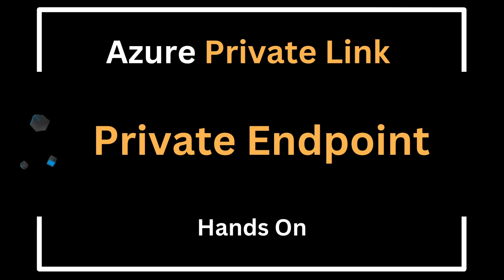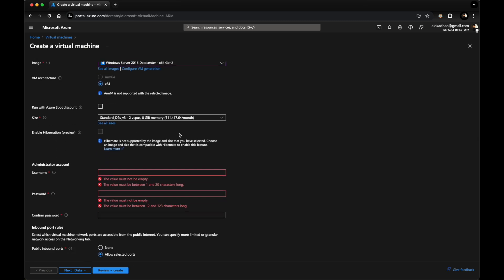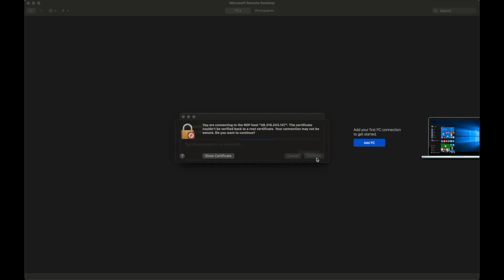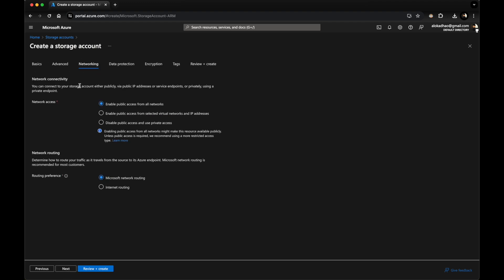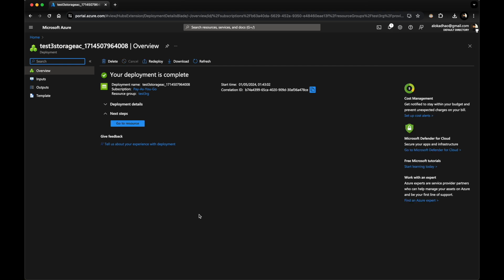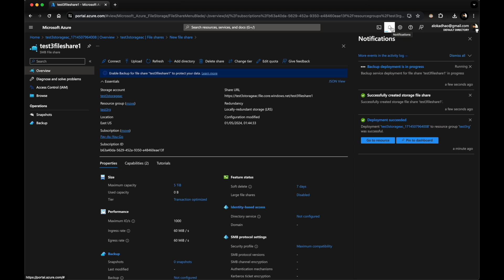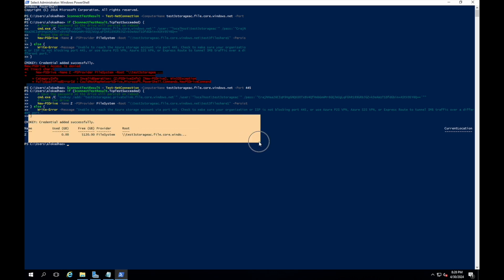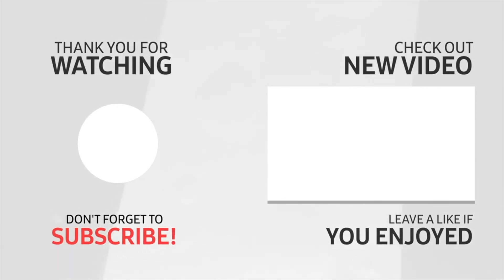I Spent 5 Days MASTERING Azure Private Link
Whether you're a beginner exploring Azure Networking.

Fresher or experienced developer diving into Microsoft Azure, this series is your go-to resource for mastering Azure Networking.

🔍 What You'll Learn:

Azure Networking:
Private Link Center / Private Endpoint

👩‍💻 Who Should Watch:

Developers interested in Azure networking and want to connect SaaS Service to VM using Private Endpoint.
Azure enthusiasts exploring SaaS solutions.
Anyone looking to build scalable and cost-effective applications on the cloud.

Azure Private Endpoint Demo (Hands On)

Timecodes
0:00 Introduction
0:06 Private Endpoint
0:25 Virtual Network
1:00 Create Virtual Machine
2:38 Connect To VM
3:46 Create Storage Account
5:03 Create File Share
7:12 Create Private Link
7:23 Create Private Endpoint
10:17 Connect File Share

Get ready to level up your Azure Networking skills and build powerful, scalable applications with SaaS application on Microsoft Azure. Let's dive in together!